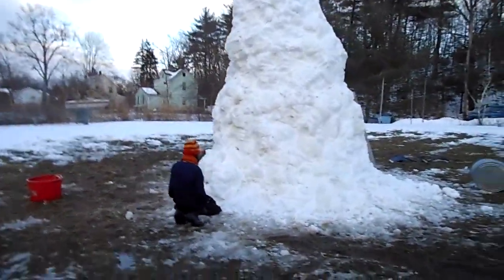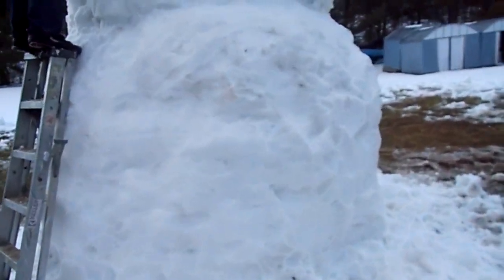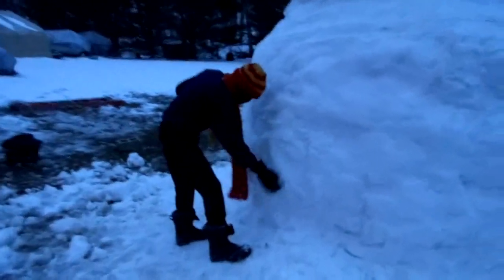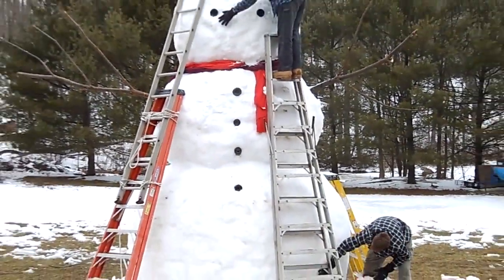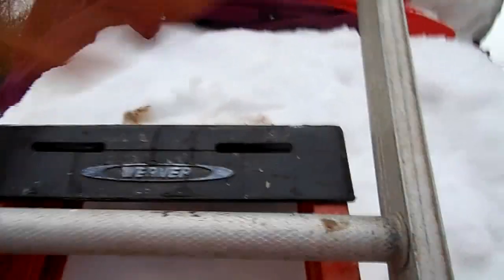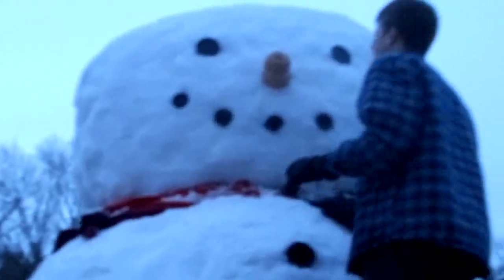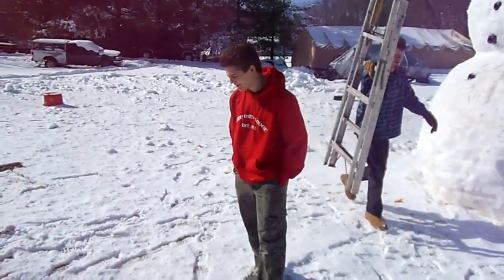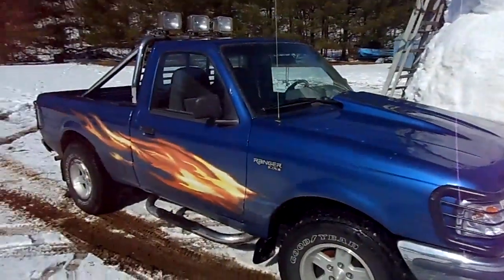The Creation of the Giant Snowman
A brief documentary of the building of our giant backyard snowman. It took us five days to complete.

Eyes/buttons/mouth are made of large soup cans painted black. Scarf is made of three bed sheets. Nose is a butternut squash. :)

Background music is "Rudolph vs. Frosty" by the band Theocracy. Check them out. They are awesome.